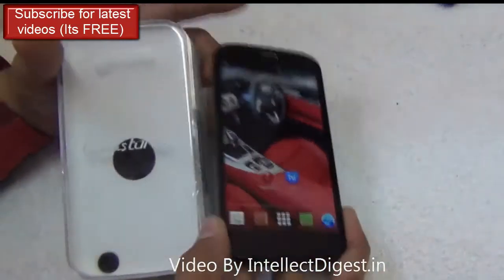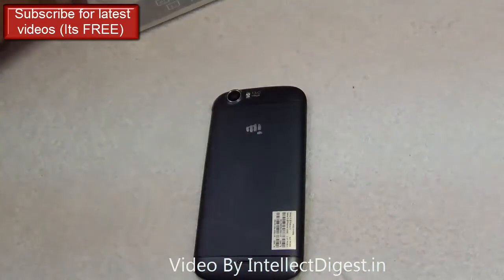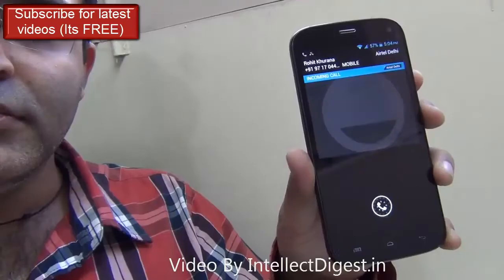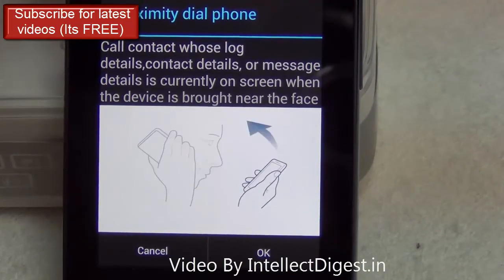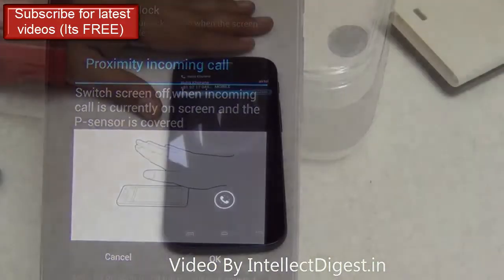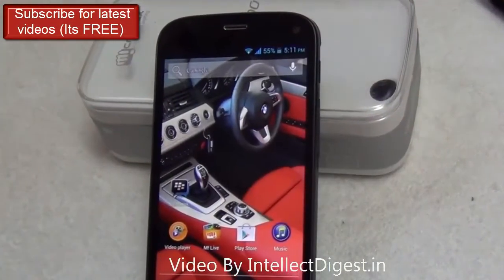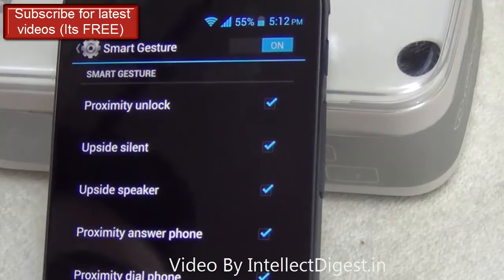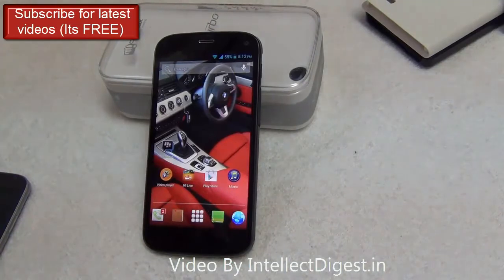Micromax Canvas Turbo A250 Gesture Features Demonstation & Review Video HD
Video demonstration of Micromax Canvas Turbo Gesture Features by Intellect Digest.